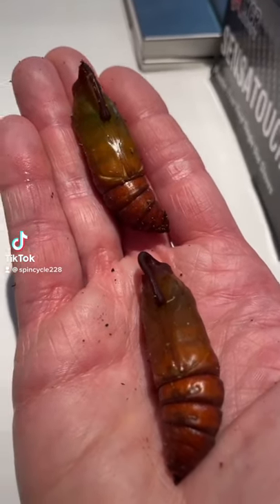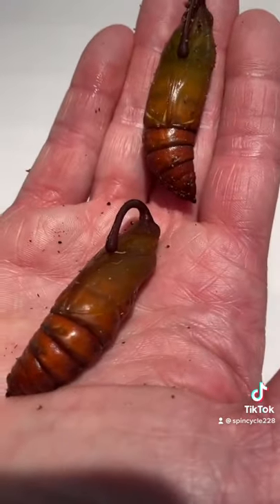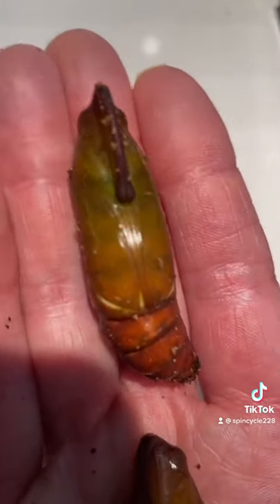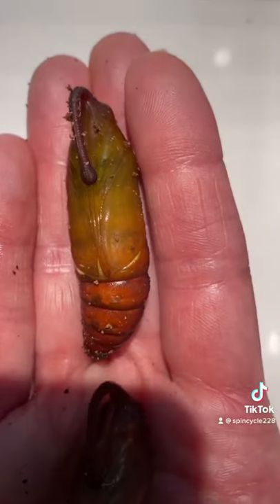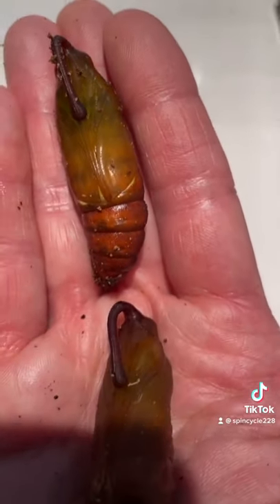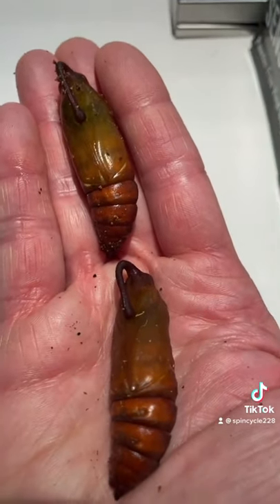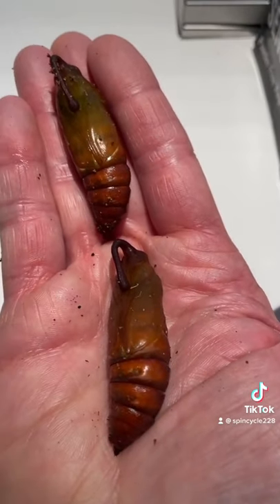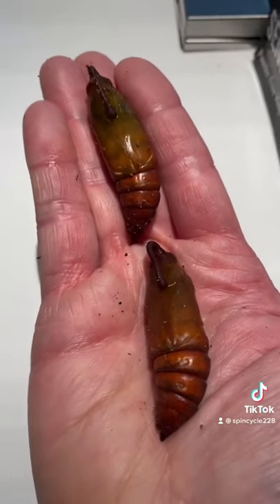Tobacco hornworm Pupae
Newly developed hornworm pupae